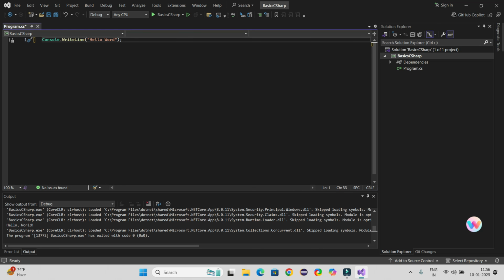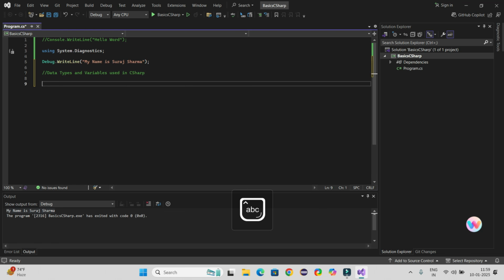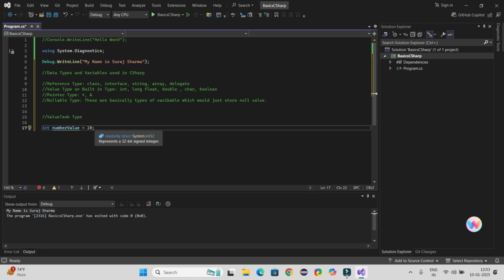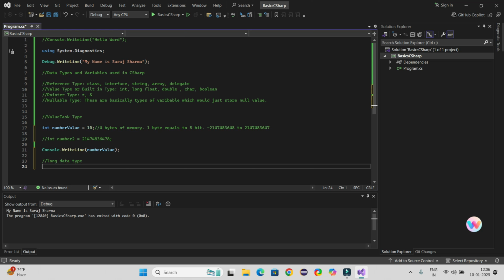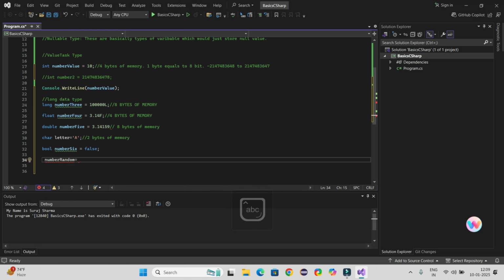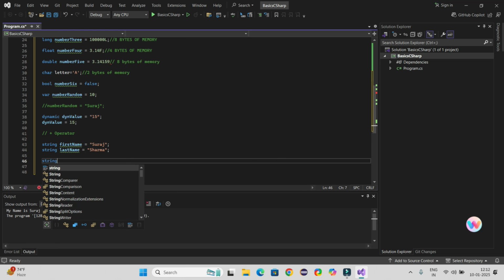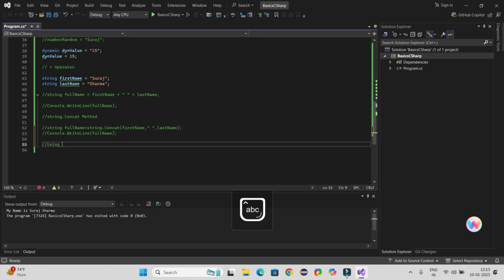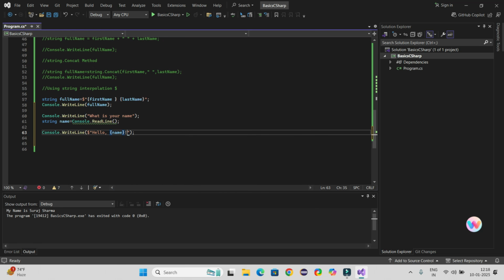Understanding C# Variables and Data Types in Detail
c# variables
csharp tutorial
c# basics
c# tutorial
c# for beginners
c# programming
learn c#
c# fundamentals
c# coding tutorial
c# types explained
visual studio
c# programming guide
data types
c sharp
c# coding
c# coding guide
c# training
csharp basics
learn csharp